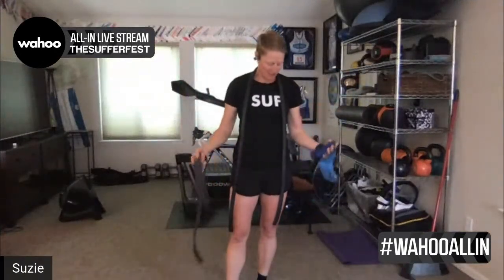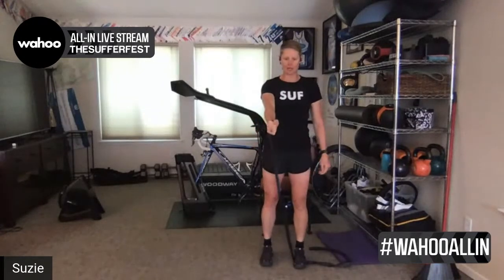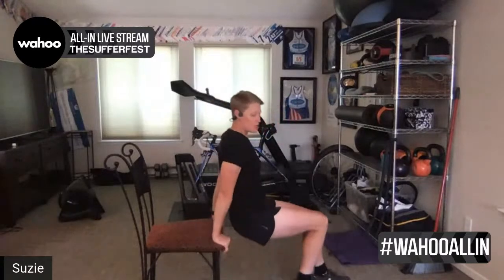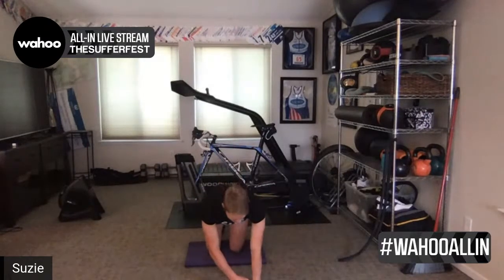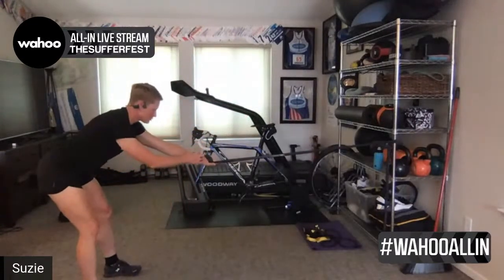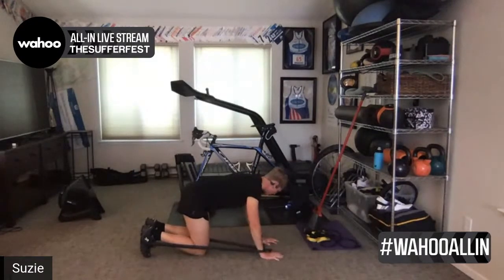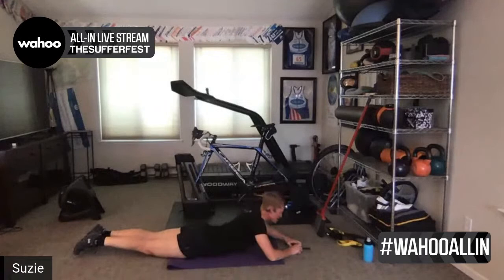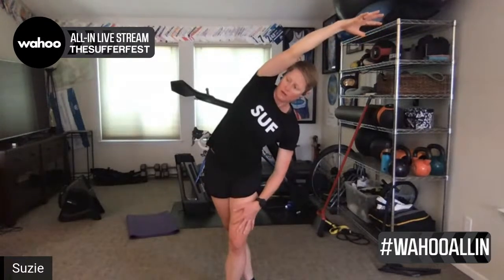Wahoo All In Live Workout: Swim Strength Workout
Welcome to the Wahoo All In Live Workouts presented by The Sufferfest. Today's All In workout is "Swim Strength B."

View the workout here:
sufferfest://workout/CBYFUpOIem/player

If you are not a subscriber to The Sufferfest then you can follow the live stream and/ or join The Sufferfest, use code "ALLINSUFPLAN" to get thirty days free.